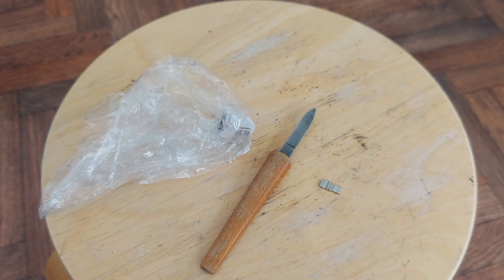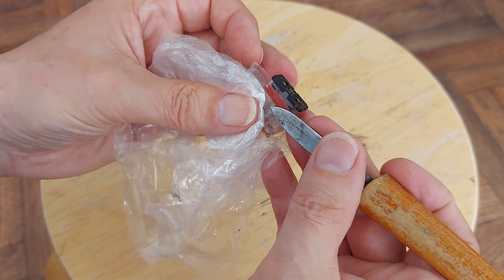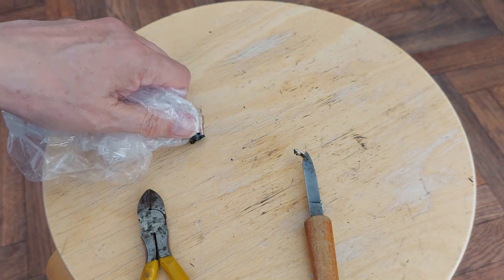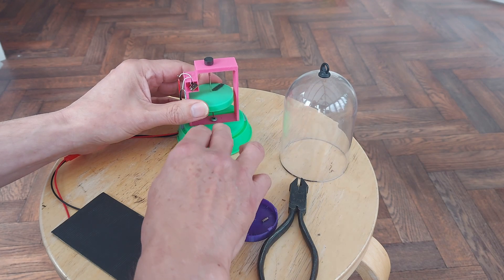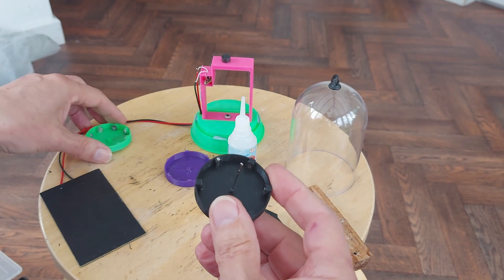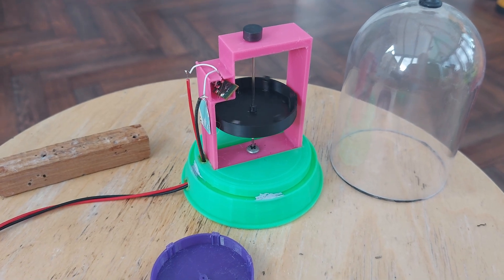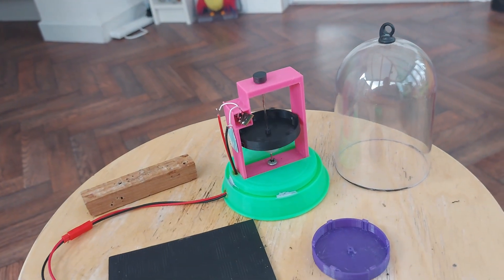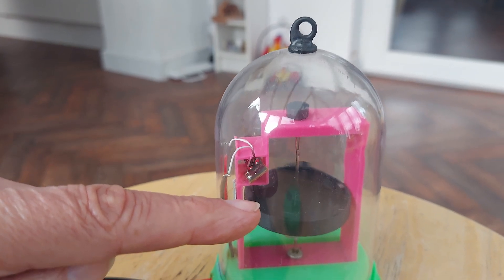Pulse Motor Magnets from Vapes